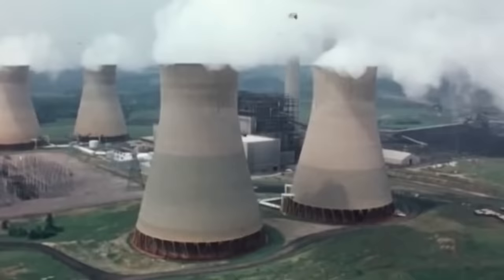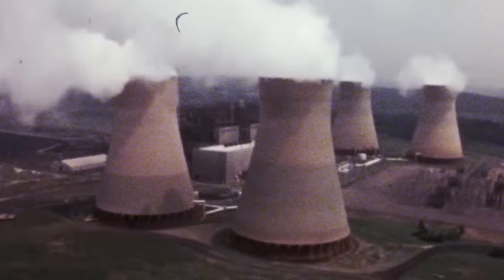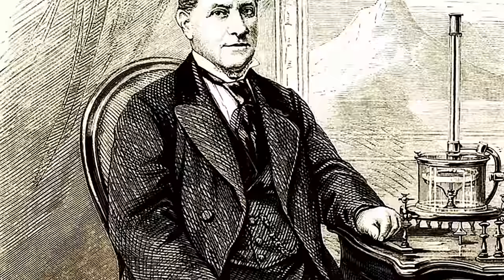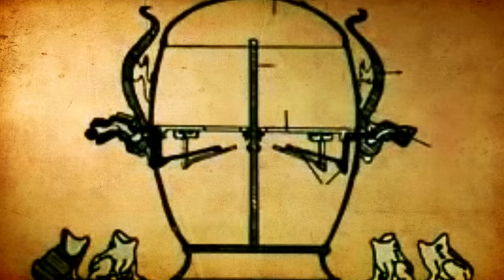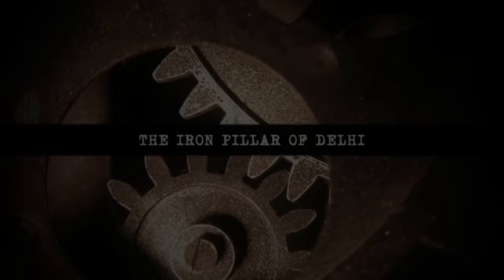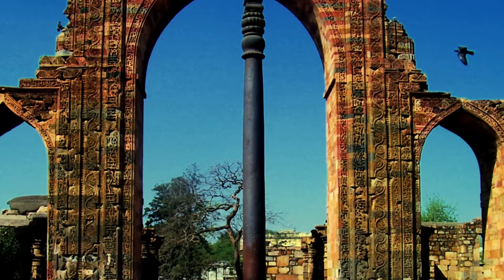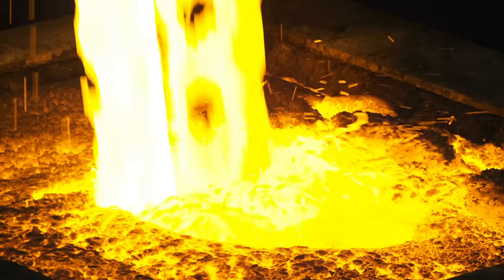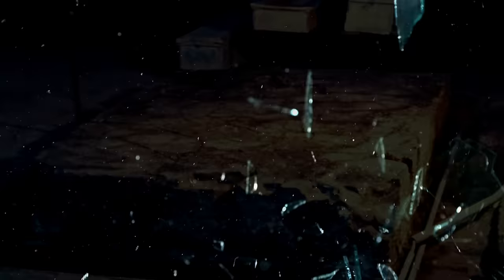5 Unexplained (And Out Of Place) Ancient Technologies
The idea of a nuclear fission reaction hadn’t even been theorized until the early 20th century. Furthermore, the first successful controlled fission reaction occurred as late as 1942.

Being such a recent and intricate development, scientists were in shock when in 1976, they discovered an ancient nuclear reactor buried deep below the land of what today is the country of Gabon. The most incredible aspect of the unearthing was that the fission reaction that took place there was dated as far back as 2 billion years ago.

Due to the volatile materials and the precise conditions needed for fission to occur, the scientific community firmly held that such a reaction had never happened on the face of the Earth until 1942.

Physicists calculated that the odds of a nuclear event occurring naturally on Earth were near impossible. The natural reactor site had to possess an extremely high uranium volume, and the width of the mineral had to surpass the typical distance that neutrons travel. There also had to be an arbitrator material able to decelerate the neutrons formed after the uranium reacted.

The chances of such astonishingly precise circumstances occurring were so astronomical that many people began to make wild speculations to explain the evidence. Ancient extraterrestrial nuclear test sites and pre-human civilizations with exceptionally advanced technologies were among the prevalent theories thrown around at the time.

However, further examinations determined that the specific zone in Gabon where the reaction had taken place had been even richer in uranium millions of years ago. So much so that uniquely thick slabs of the ore could have formed.

Scientists also discovered trace amounts of other elements entrenched in the uranium, with a percentage resembling those found in waste material generated by nuclear power plants.

Researchers concluded that even if it was highly improbable, the underground site had been the center of an unprompted natural nuclear fission reaction sometimes millions of years ago.

Many skeptics still cling to the idea that the reaction had to be caused by a long-lost intelligent life form even when the science community has determined otherwise.